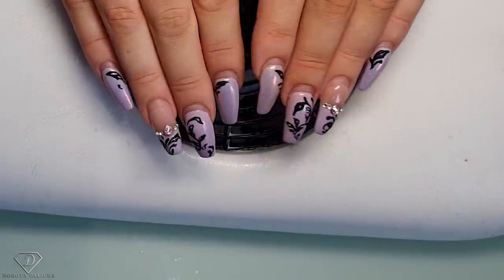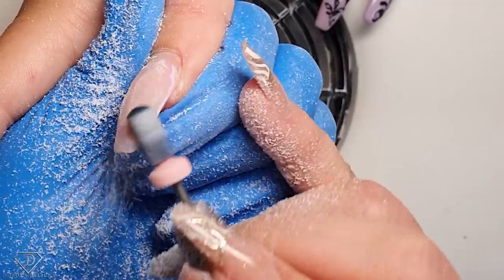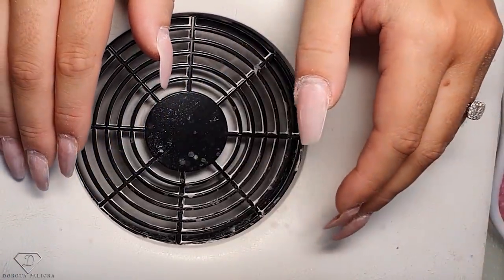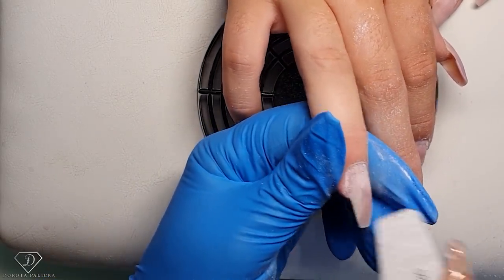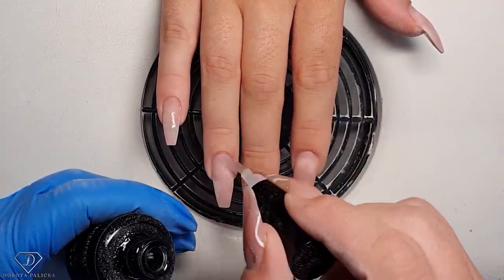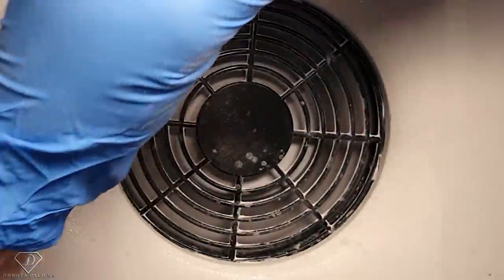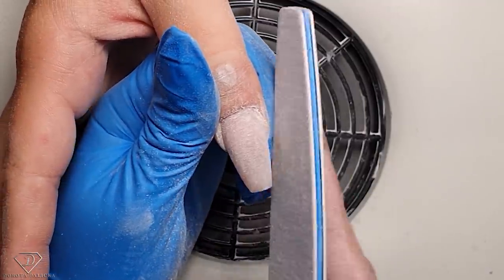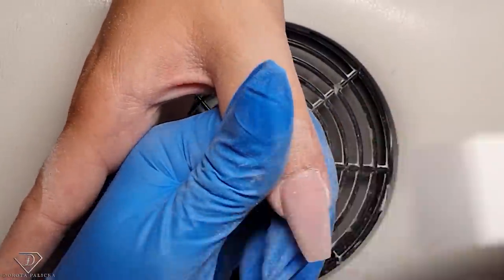How to rebalance gel nails. Nail infill step by step for beginners. Real time nails backfilling.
Hi in this nail tutorial I will show you how to do gel back fill step by step.